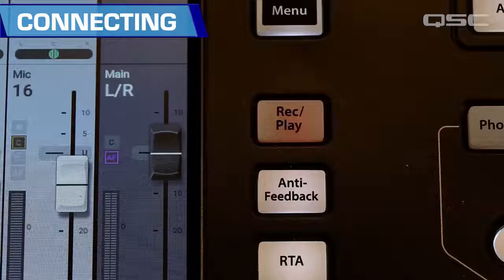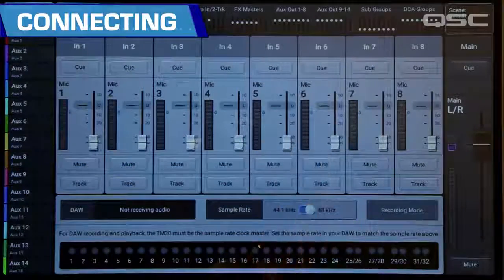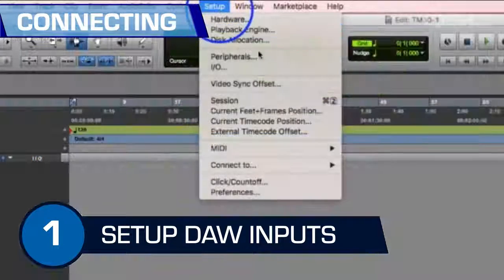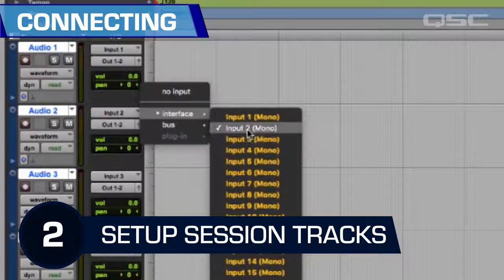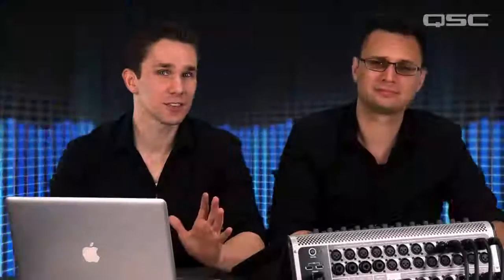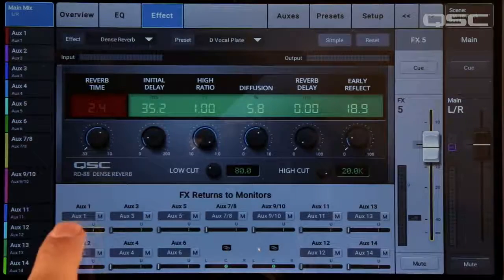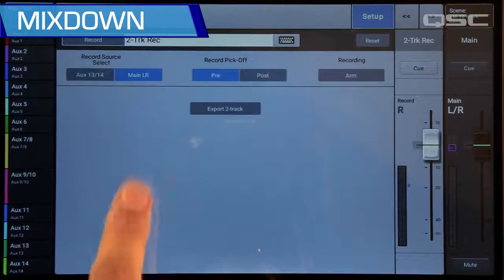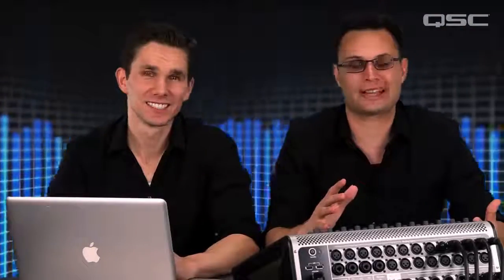QSC TouchMix 30 Training 13 DAW Interface English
For capturing a live performance to multi-track, sometimes you might prefer to record directly to your Digital Audio Workstation – or DAW – software. TouchMix-30 Pro is Core Audio compatible so it connects easily to computers running OSX version 10.3 or higher without the need for any special drivers.